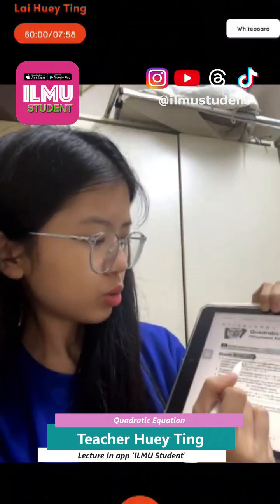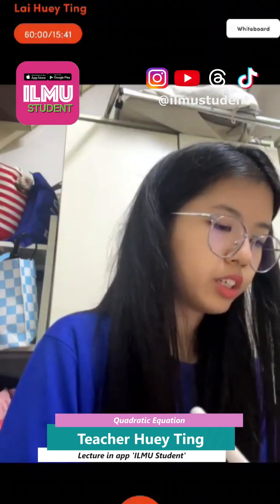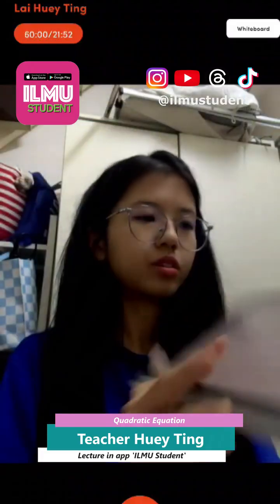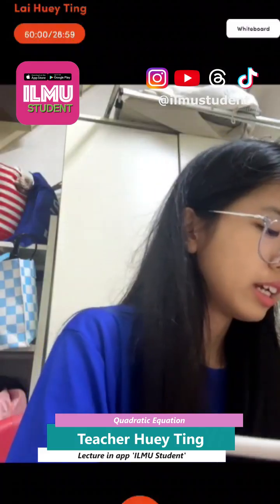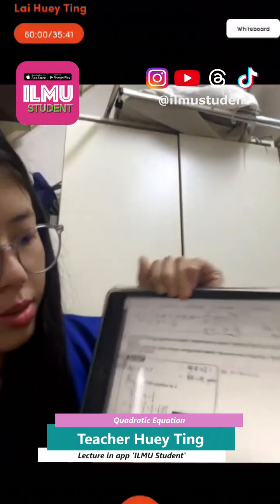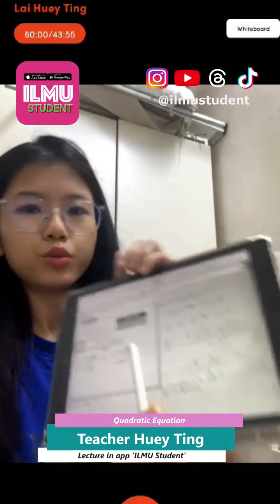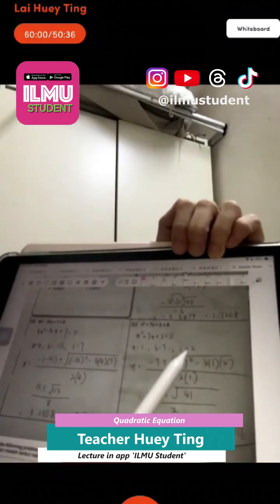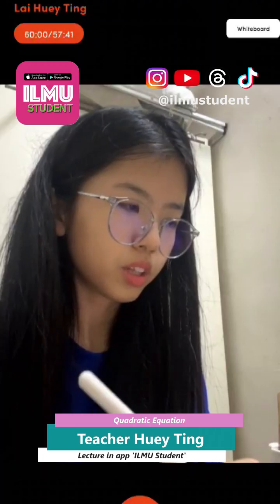Teacher Huey Ting's Lecture in app 'ILMU Student': Quadratic Equations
Join more of Teacher's Lectures (RM20/hour) or hire Teacher for 1-to-1 (RM50/hour), only in app 'ILMU Student', available in App Store and Play Store